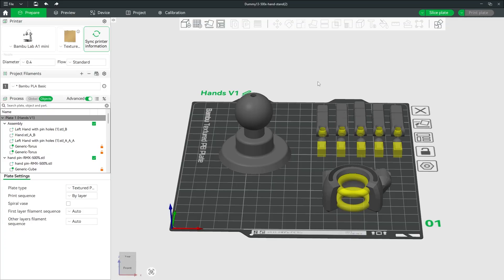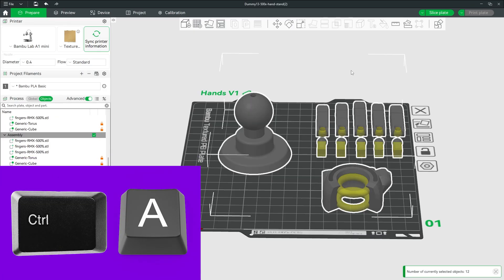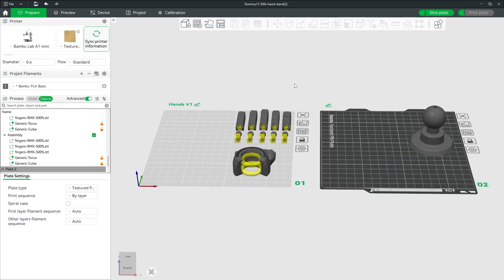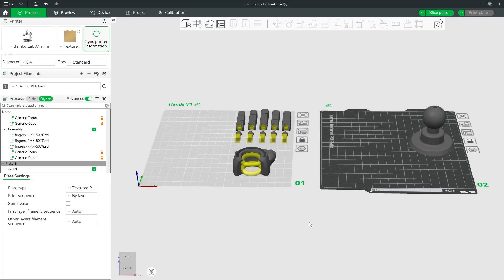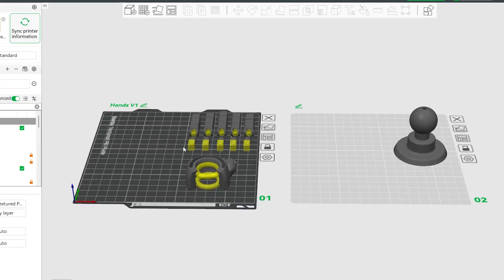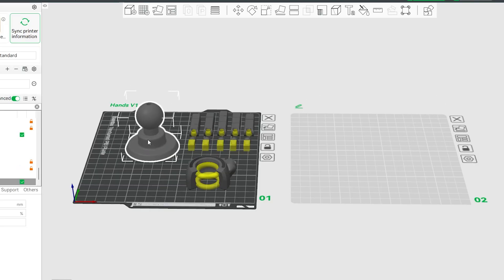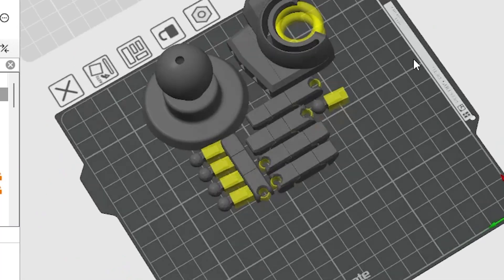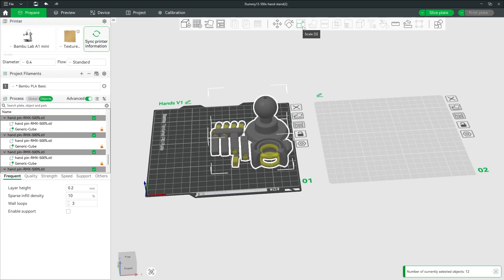How to Select All Objects in Bambu Studio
Tired of clicking each part one-by-one in Bambu Studio? In this quick tutorial, I’ll show you how to select all objects in your scene at once — whether you’re prepping for grouping, moving, scaling, or arranging your 3D prints. Great for working with complex assemblies or imported STL files with multiple parts!